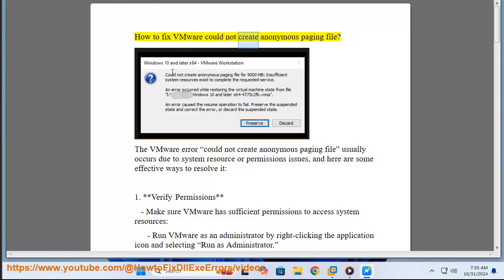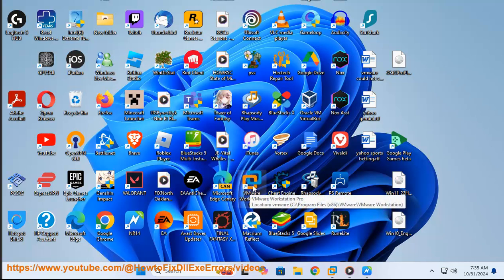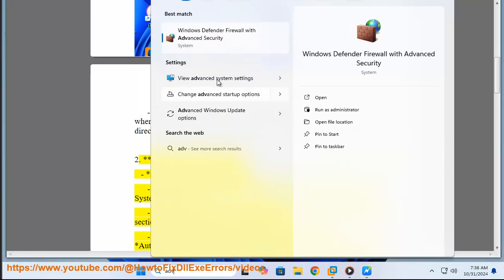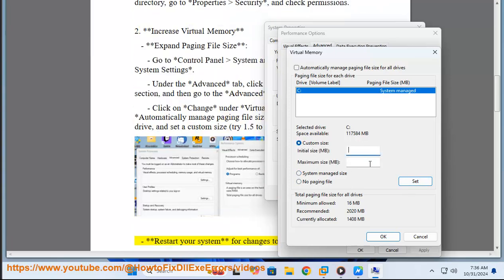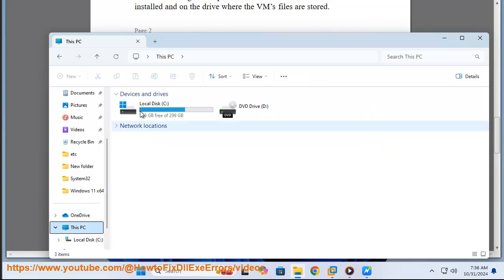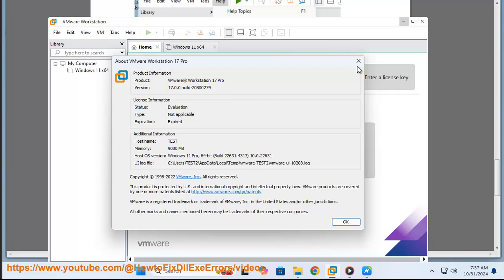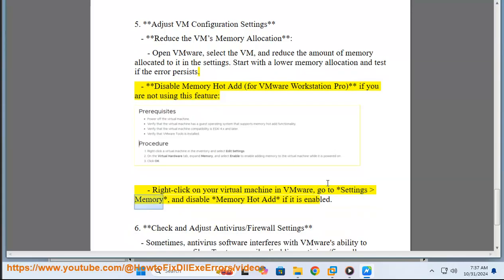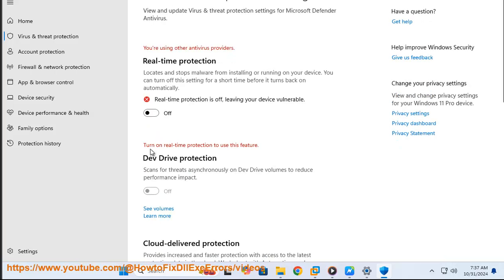VMware could not create anonymous paging file: PRO fixes.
Here's how to fix VMware could not create anonymous paging file.

i. The error message **"VMware could not open /dev/vmmon"** typically occurs when VMware Workstation or VMware Player is unable to load the `vmmon` kernel module, which is essential for VMware to run virtual machines on Linux-based systems.

This error is often caused by issues with module loading, missing or outdated kernel headers, or improper configuration of VMware on your system.

Here are some common causes of the error and the corresponding fixes:

### 1. **VMware Kernel Modules Not Loaded**
   - The error might occur because the `vmmon` module, along with other VMware-related modules, has not been loaded into the kernel.

   **Fix**:
   - Try loading the `vmmon` kernel module manually:
     ```bash
     sudo modprobe vmmon
   - If the module does not load, you may need to compile the VMware kernel modules for your system.

### 2. **Outdated VMware or Kernel**
   - An outdated version of VMware Workstation or Player may not be compatible with your current Linux kernel version, which causes module loading issues.

   **Fix**:
   - **Update VMware**: Make sure you are running the latest version of VMware Workstation or Player. You can download the latest version from VMware’s website.
   - **Update Linux Kernel**: Make sure your system's kernel is up-to-date. Sometimes, kernel updates can break compatibility with VMware's kernel modules.

     ```bash
     sudo apt install linux-headers-$(uname -r)

     For **Debian/Ubuntu-based** distributions, make sure you have the kernel headers installed. You can install them using:
     ```bash

     For **RHEL/CentOS/Fedora**, use:
     ```bash
     sudo yum install kernel-devel

### 3. **Recompiling VMware Kernel Modules**
   - If the kernel modules for VMware are missing or incompatible, you might need to recompile them. This is often necessary when updating VMware or the Linux kernel.

   **Fix**:
   - Recompile the VMware kernel modules using the following command:
     ```bash
     sudo vmware-modconfig --console --install-all
     This command rebuilds and installs the required VMware kernel modules for your system.

### 4. **Missing or Corrupted VMware Files**
   - If VMware's installation files have become corrupted, it can prevent proper module loading.

   **Fix**:
   - Try reinstalling VMware Workstation or Player. This can restore missing or corrupted files that are necessary for the correct operation of VMware.

     First, uninstall VMware:
     ```bash
     sudo vmware-installer -u vmware-workstation
     Then reinstall it by downloading the latest version from VMware’s website.

### 5. **Secure Boot Disabled (on some systems)**
   - On some systems, particularly those with UEFI firmware, **Secure Boot** can block unsigned kernel modules from loading, including VMware's kernel modules.

   **Fix**:
   - **Disable Secure Boot**: You may need to disable Secure Boot in your BIOS/UEFI settings. This can be done by rebooting into the BIOS or UEFI setup and finding the **Secure Boot** setting to disable it.

### 6. **Permissions Issues with /dev/vmmon**
   - If the `/dev/vmmon` device file has incorrect permissions, VMware may not be able to access it.

   **Fix**:
   - Ensure that the `vmmon` module has the correct permissions. You can check and adjust the permissions by running the following commands:
     ```bash
     sudo chmod 666 /dev/vmmon
     sudo chown root:root /dev/vmmon

### 7. **Check VMware Logs for More Details**
   - VMware logs can provide more detailed information about why the `vmmon` module is failing to load. Check the logs located at:
     ```bash
     /var/log/vmware/vmware-installer.log
     /var/log/syslog

   These logs may reveal additional details that can help pinpoint the exact cause of the issue.

### Summary of Steps to Resolve:

1. **Ensure your system's kernel is updated** and that you have the correct headers installed.
2. **Manually load the `vmmon` module** using `modprobe`.
3. **Recompile VMware kernel modules** using `vmware-modconfig --console --install-all`.
4. **Update or reinstall VMware** to fix any potential software issues.
5. **Disable Secure Boot** if your system has it enabled.
6. **Check the permissions** of `/dev/vmmon`.
7. **Review VMware logs** for more information.

If you've tried all the above steps and the issue persists, it might be helpful to check VMware’s official forums or contact VMware support for additional assistance.